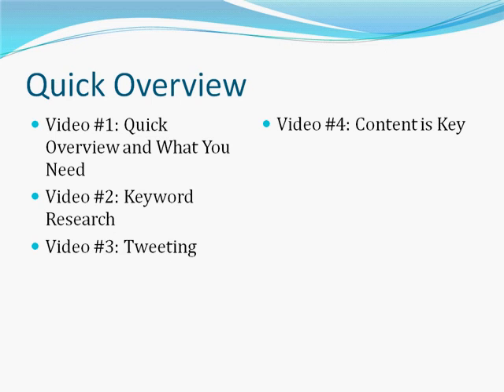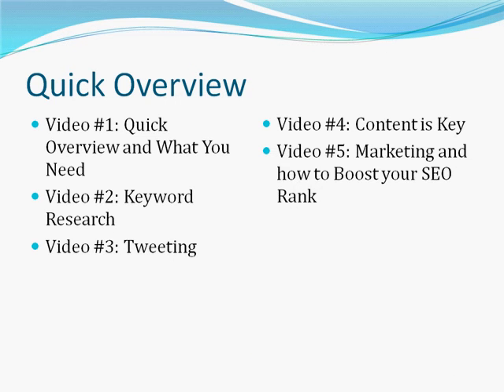An overview of the Product "Twitter Business Magic"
Video overview of Twitter Business Magic.